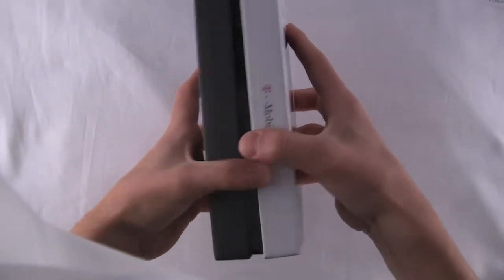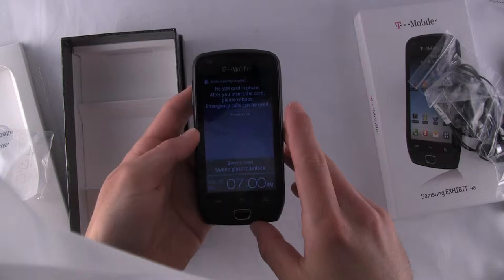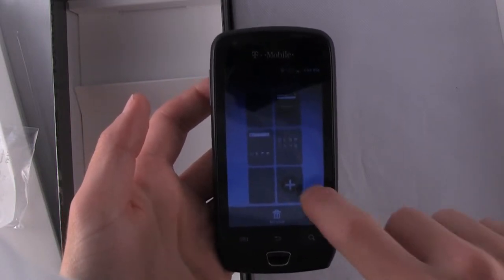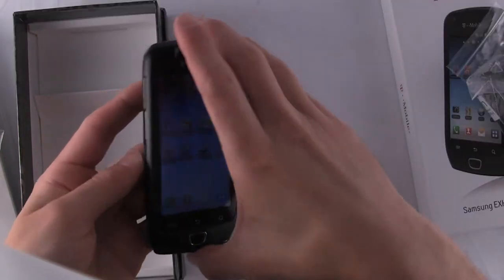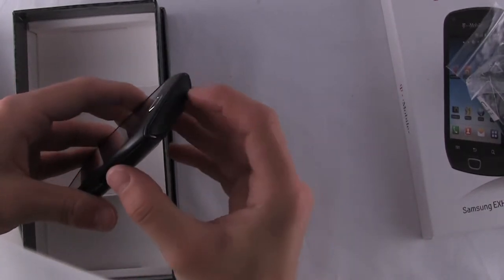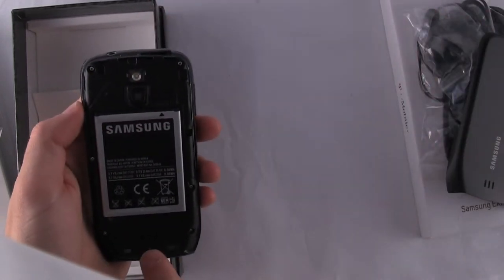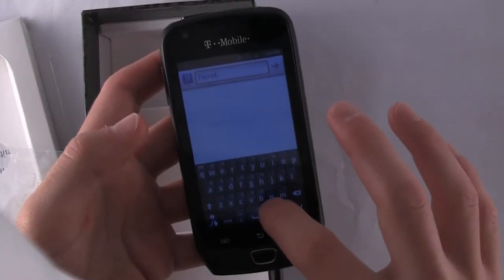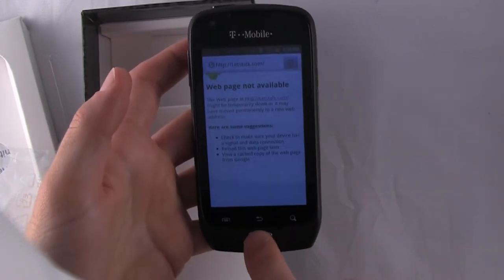Samsung Exhibit 2 4G Review - Features & Specs, The Pro's And Con's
Hi and welcome to this Samsung Exhibit 2 4G review video Here you're going to find information nobody else is willing to share with you. You see, everyone is interested on this issue, but very few know what I'm about to tell you. Please visit the link to know more